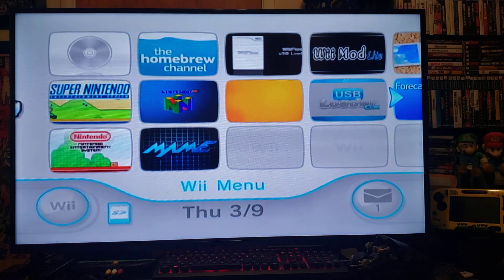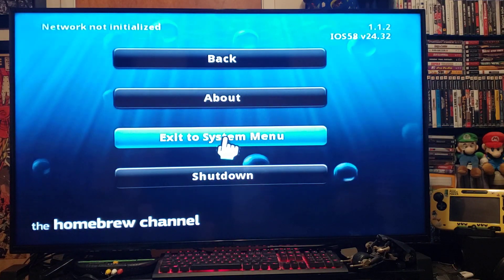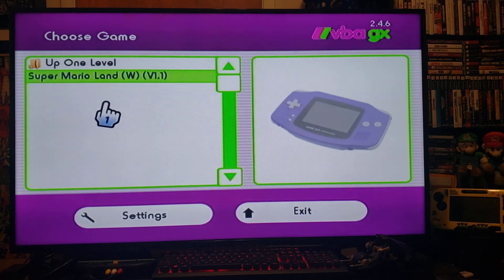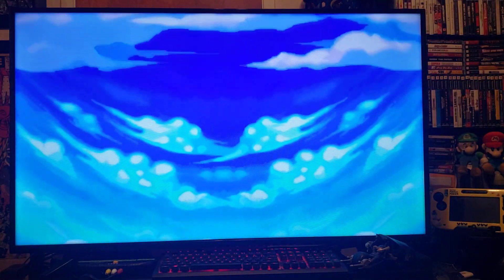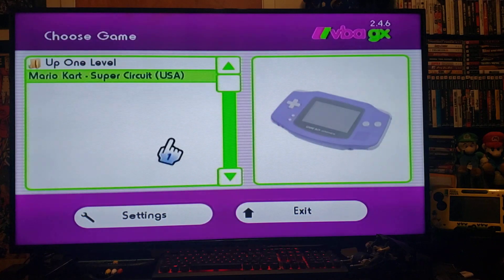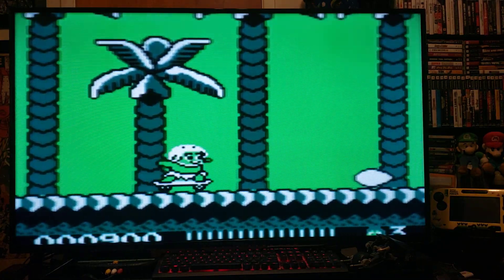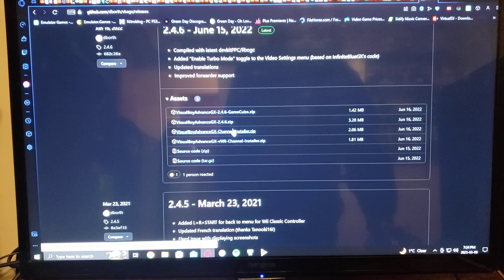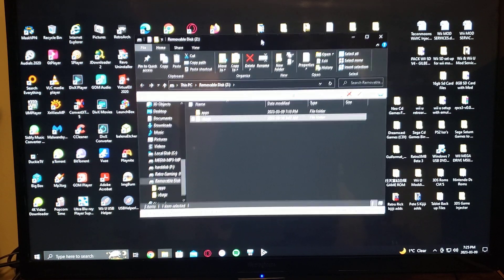How to Install GameBoy Emulator on the wii!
Installing GameBoy Emulator on the wii!